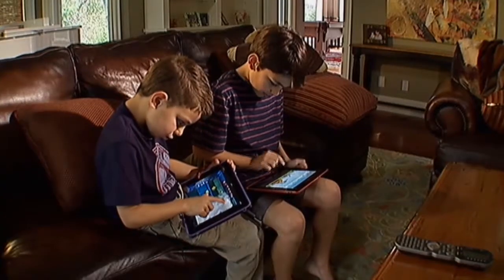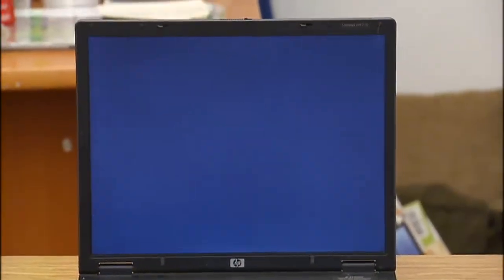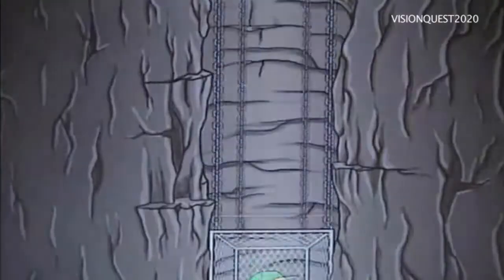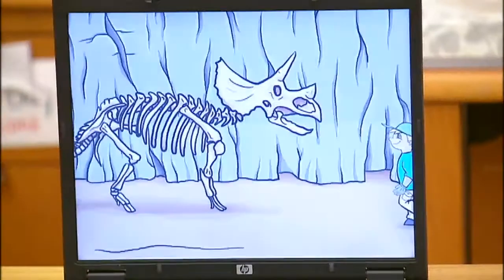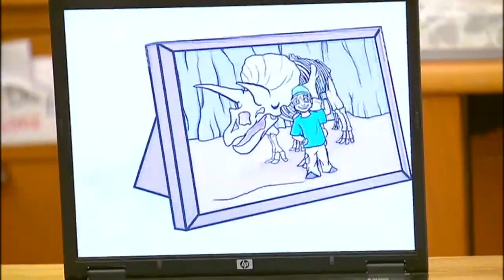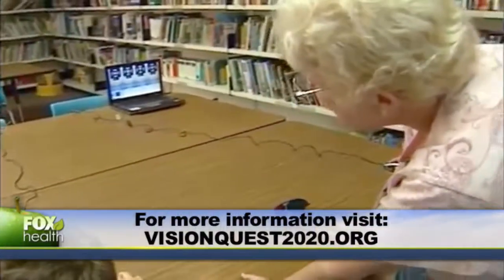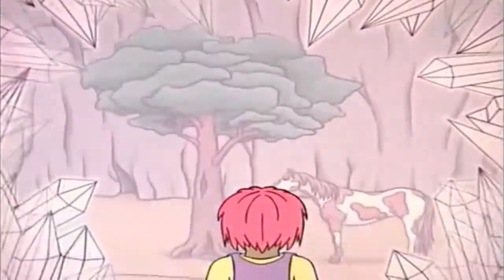EyeSpy 20/20 Featured on FOX News Health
Aired March 5, 2013 and subsequently sent to their syndicates.